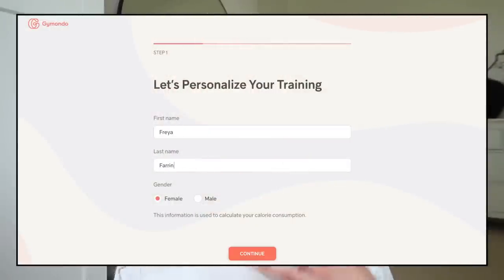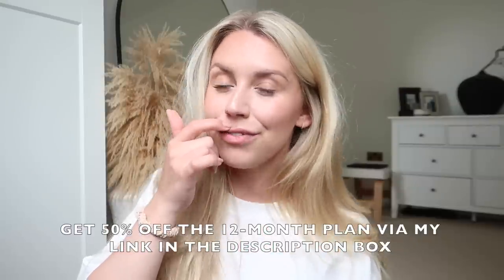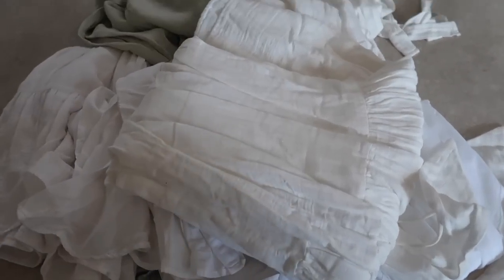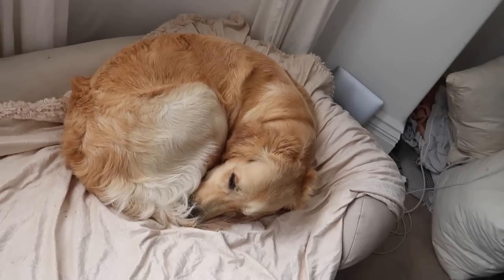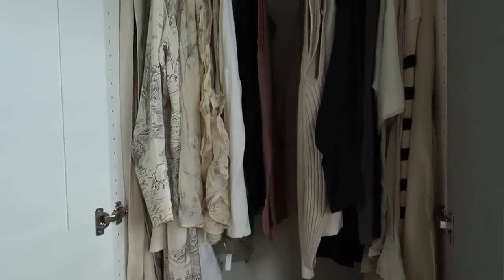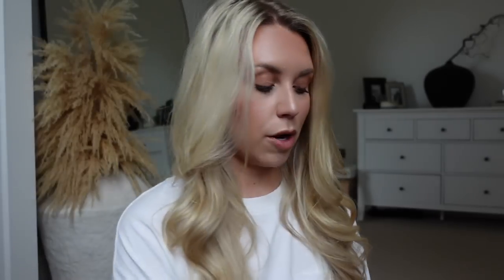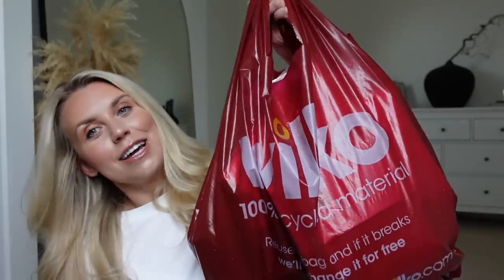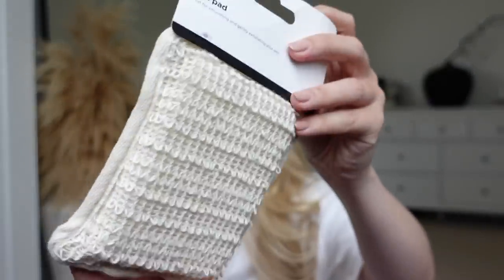HELLO JUNE | Shop With Me & Get Organised Vlog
Sign up to Gymondo for only £30 for the whole year using my (*offer is only valid for the month of June*).